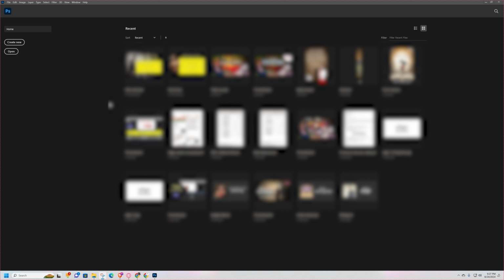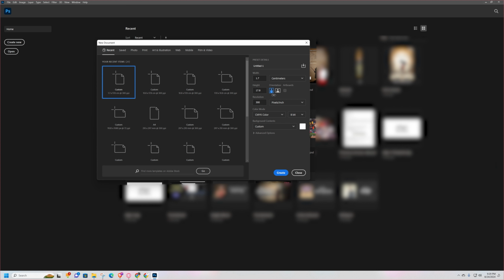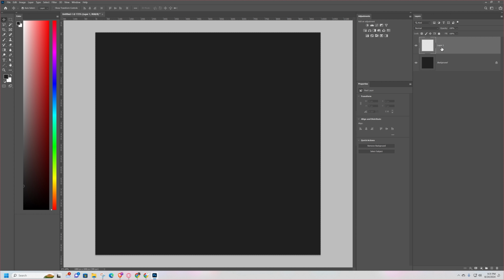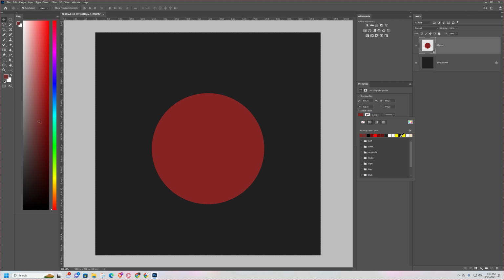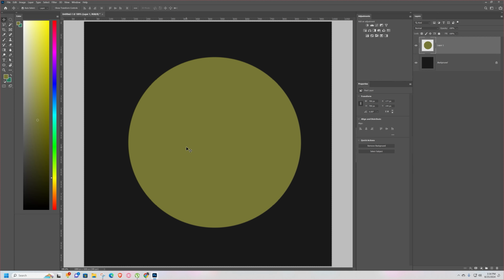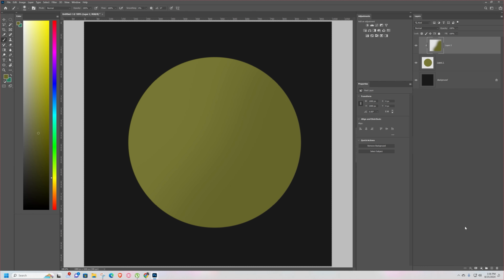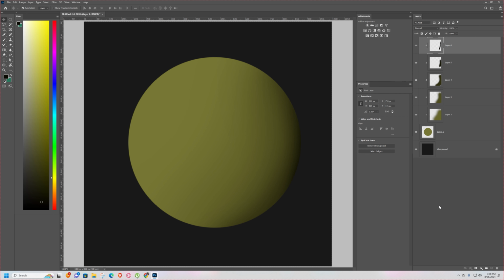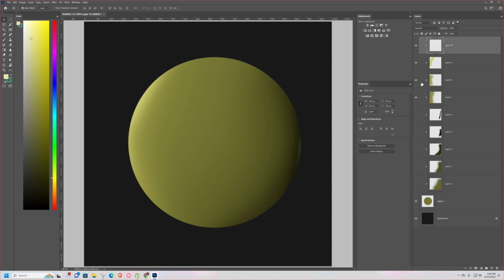I Painted Digitally Without A Tablet (Using Only Mouse)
🎨 Welcome to our digital painting tutorial! In this video, we'll guide you through the basics of creating stunning digital art using Adobe Photoshop. Whether you're a beginner or looking to improve your skills, this tutorial covers everything you need to start painting digitally with confidence.

- Setting up your workspace in Photoshop
- Choosing the right brushes for digital painting
- Understanding layers and blending modes
- Basic sketching and outlining techniques
- Adding color, shading, and highlights
- Tips for creating texture and depth in your artwork
- Finalizing and exporting your digital painting

🌟 Whether you're transitioning from traditional art or diving straight into digital, this tutorial will help you master the essentials of digital painting. Don't forget to experiment and have fun with your art!